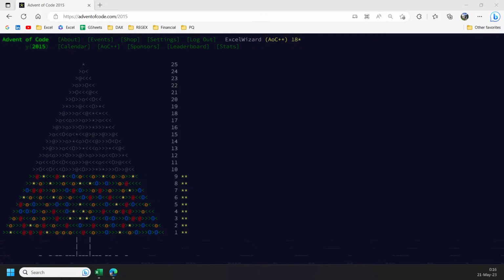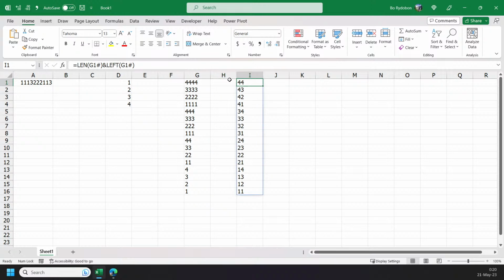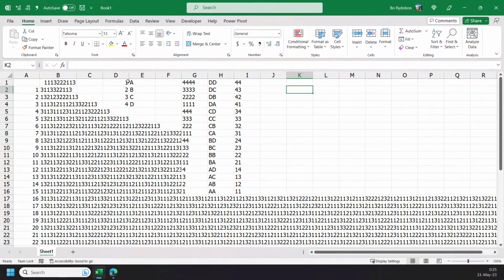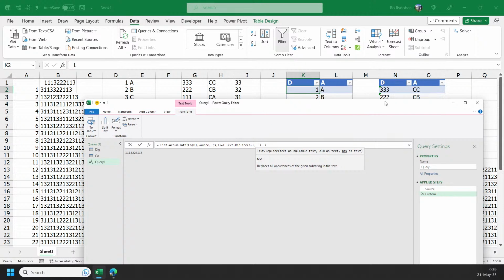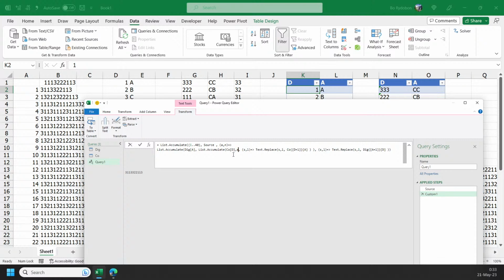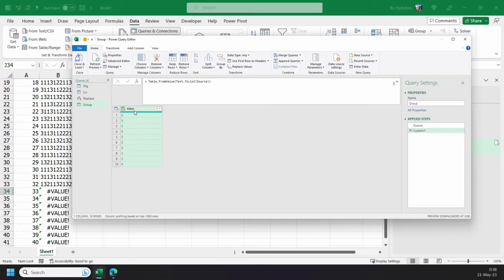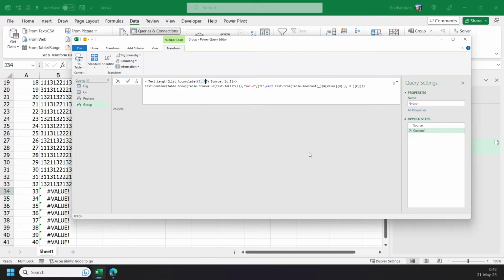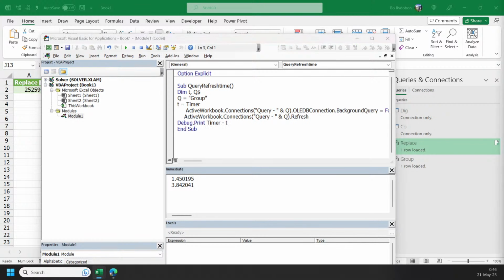Advent of Code 2015 Day 10: Elves Look, Elves Say using Excel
Sub QueryRefreshtime()
Dim t, Q$
Q = "Group"
t = Timer
     ActiveWorkbook.Connections("Query - " & Q).OLEDBConnection.BackgroundQuery = False
    ActiveWorkbook.Connections("Query - " & Q).Refresh
Debug.Print Timer - t
End Sub